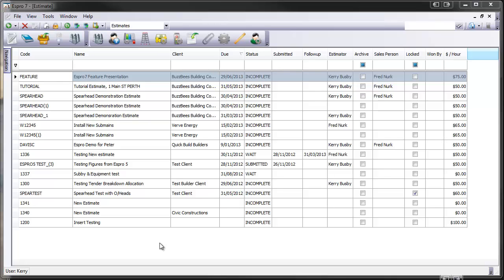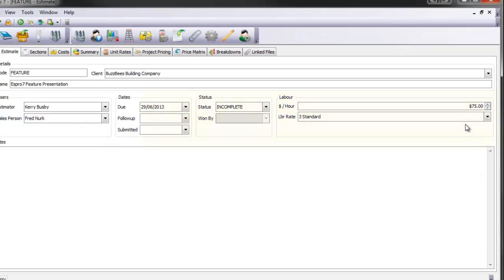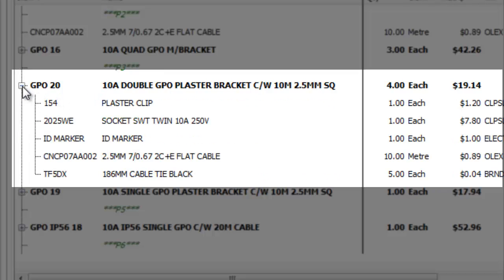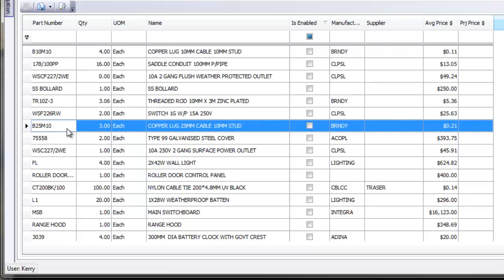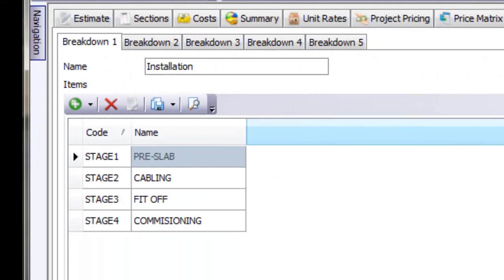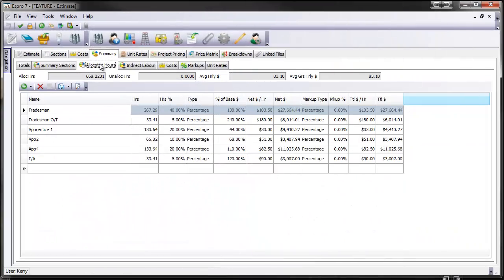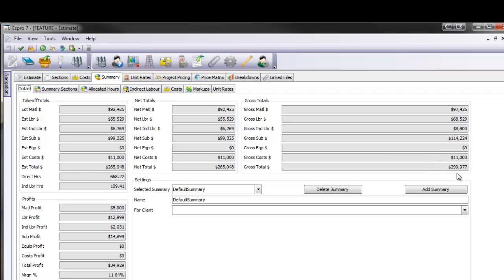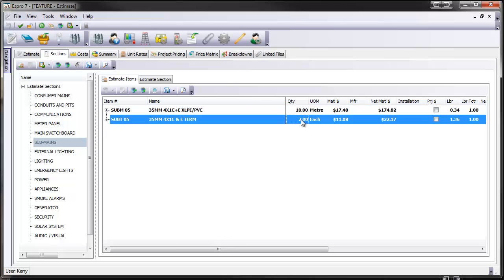Espro 7 Feature Presentation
No more Guesstimating with this powerful estimating program for contracting industries. Espro is the tool that no Estimator should be without, with:
Estimate stage breakdowns
Comprehensive range of reports
Extensive database of materials with multiple install rates *(Available as seperate purchase)
Espro leaves no stone unturned when it comes to accurate estimating, including provisional sums, Prime Costs, Overheads, Sundries, Labour Breakdown Costs plus much much more.